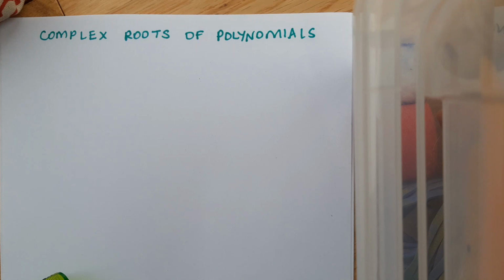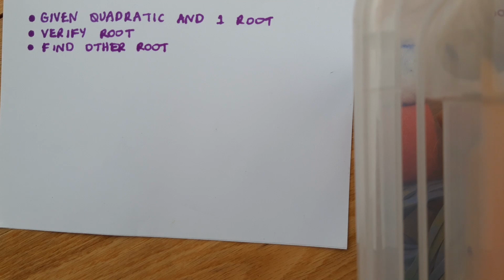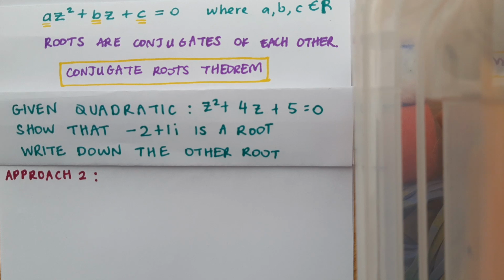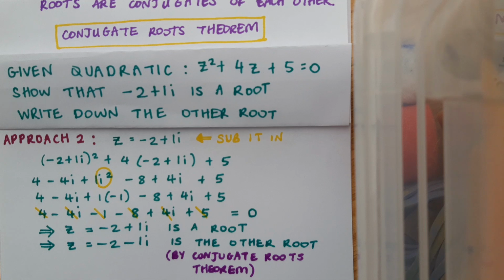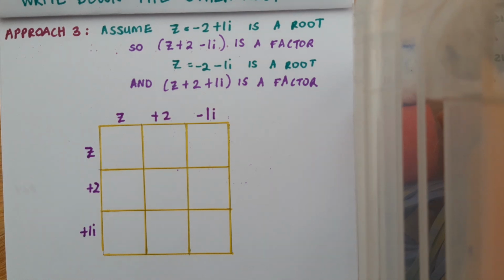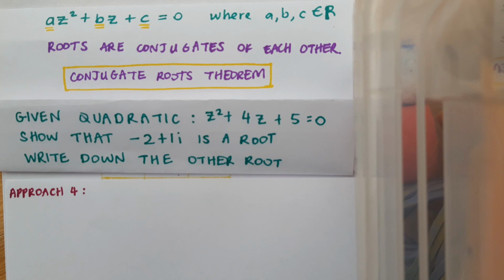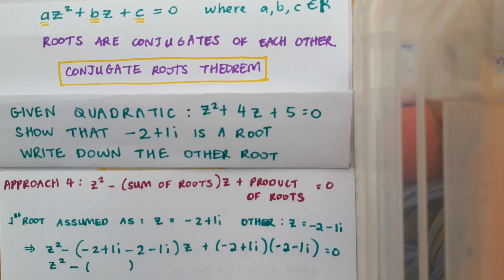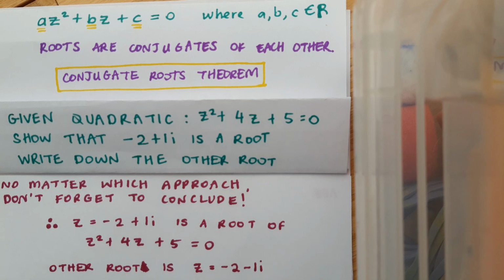Complex Roots of Polynomials - Quadratics